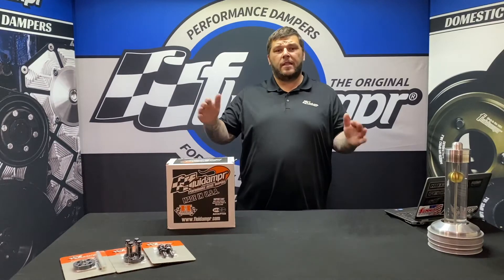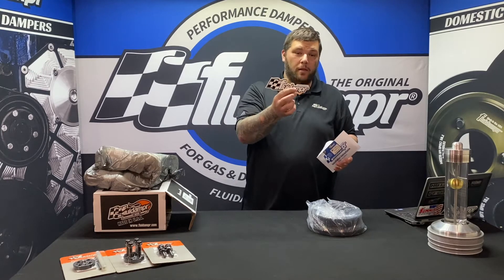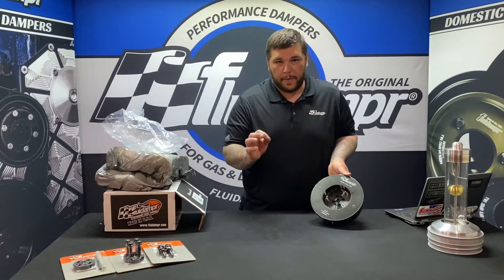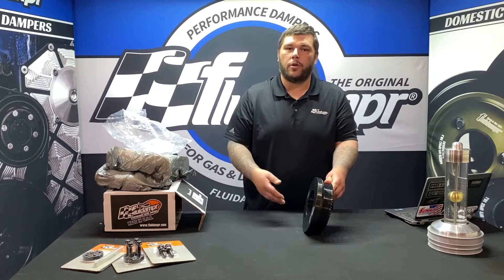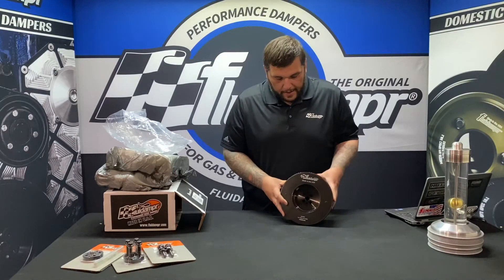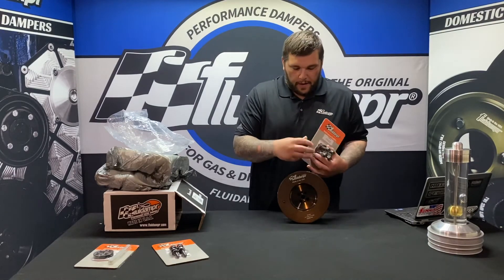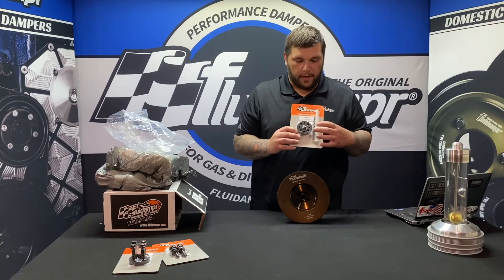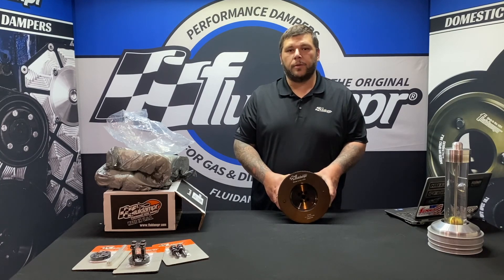Fluidampr | Cummins 5.9L Common Rail | #920301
Serious power requires a serious damper. Protect your Cummins 5.9L Common Rail engine with the technology preferred by heavy duty diesel OEMs. Superior viscous damper design controls harmful torsional vibration across the entire rpm range. Reduce wear on engine components. Reduce risk of crankshaft failure. Improve timing. Unleash lost torque and horsepower. Competition built precision CNC machined and balanced high-grade steel components. Corrosion resistant black zinc finish with engraved timing marks. No maintenance required. Trusted by leading performance diesel engine builders worldwide. SFI 18.1 certified. Made in USA.

P/N 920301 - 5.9L Cummins 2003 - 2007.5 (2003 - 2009 medium duty & industrial)

Installation Kits
P/N 300002 - Drill Pin Kit.  Recommended for applications over 3,500 RPM.
P/N 300007 - High Strength Bolt Kit.  Recommended up to 700hp / 1,250 lb-ft torque.
P/N 300008 - Full Power Kit.  Recommended above 700hp / 1,250 lb-fit torque.

for damper specifications and where to buy.